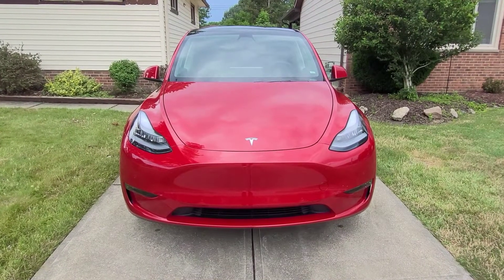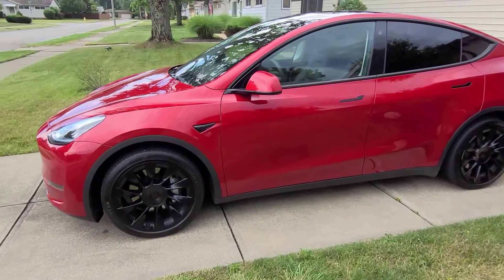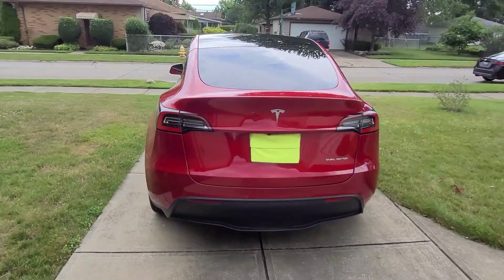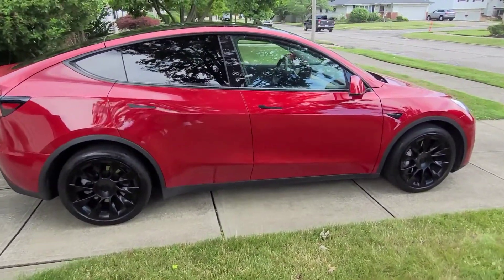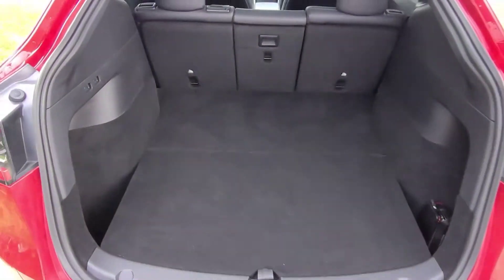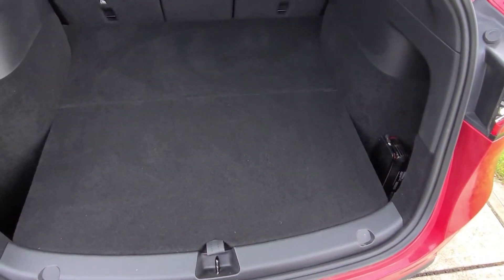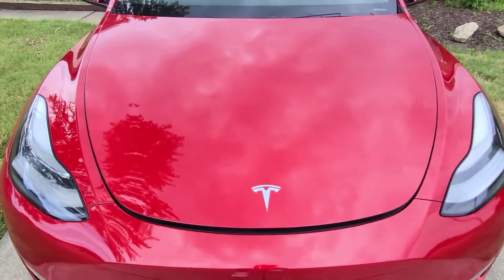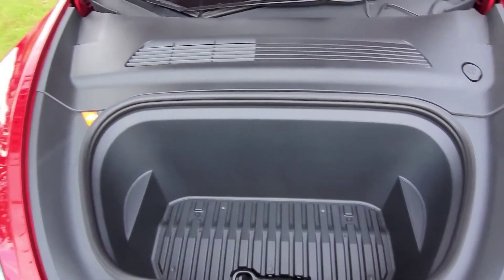Tesla Model Y: Exterior, Trunk, & Frunk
A quick review of the exterior of the Tesla Model Y.